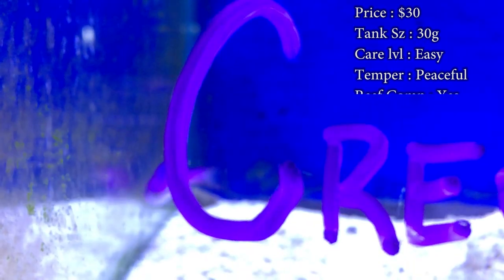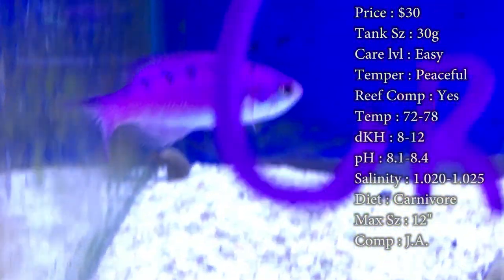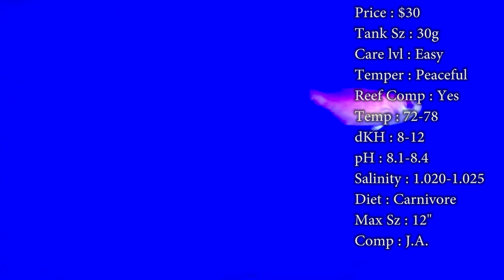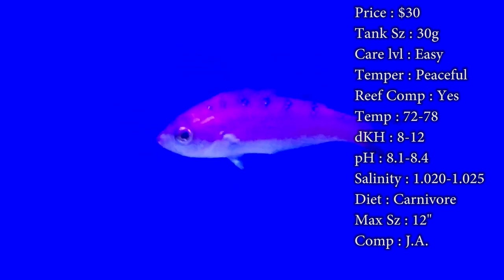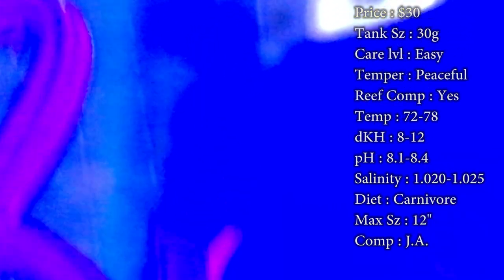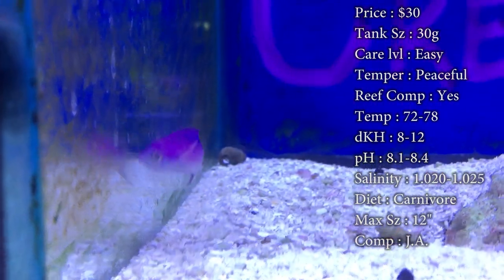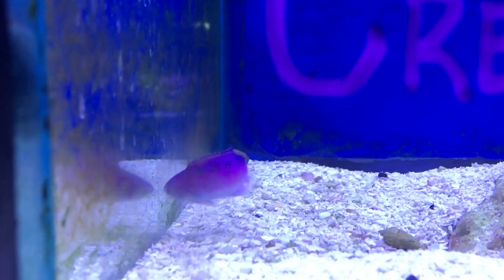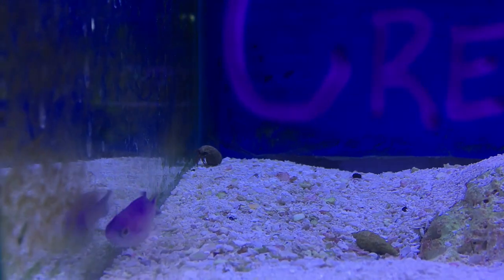All About The Pink Creole Wrasse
This fish is not seen often and has a hard time trying to get shipped in from Florida. But if you can get your hands on one of these fish, you will have one beautiful pink fish in your tank. They can get pretty huge though when they get older. Almost a foot long in the wild!

What to Follow :
Personal :